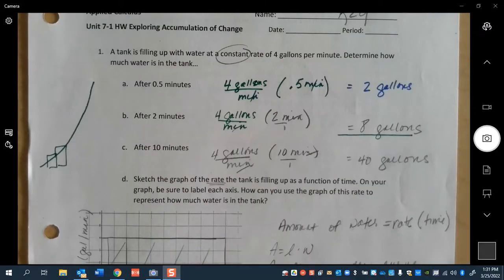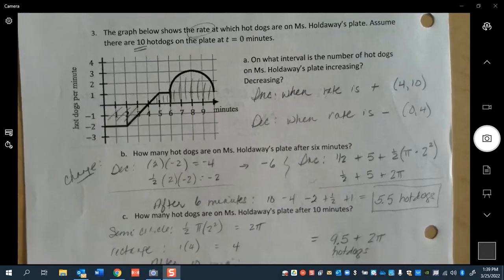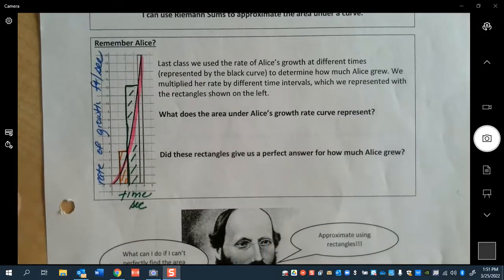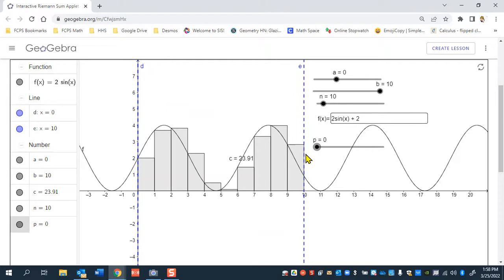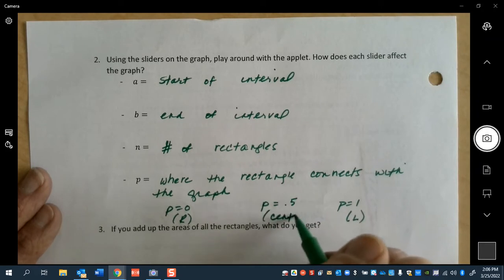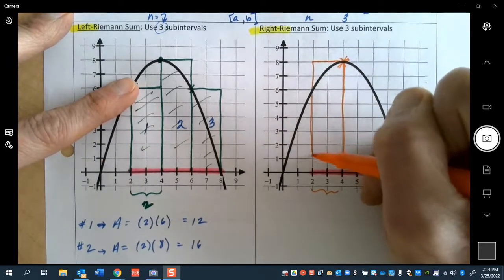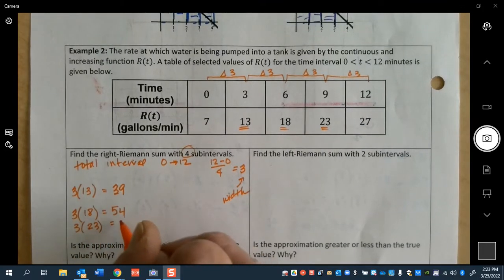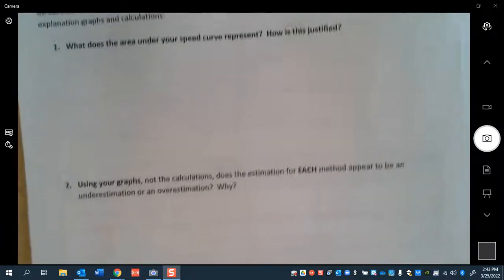AC Unit 7 2 3 25 22